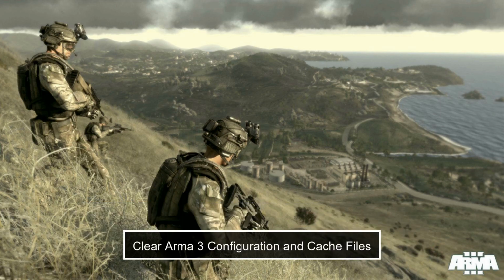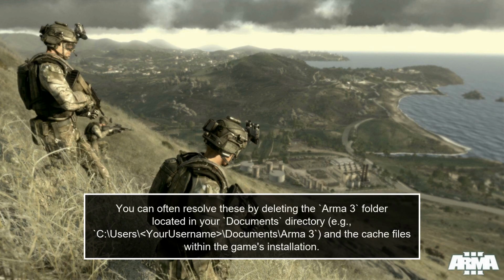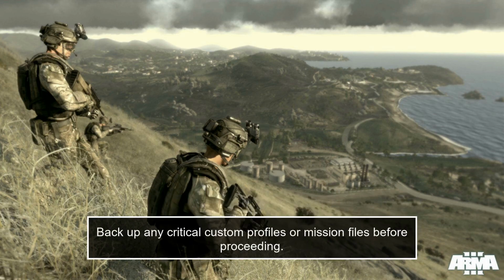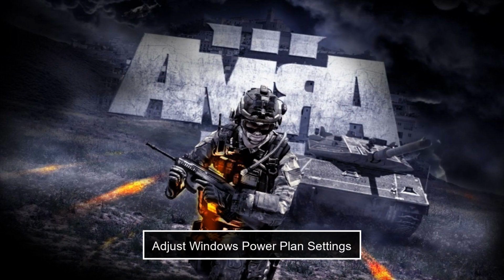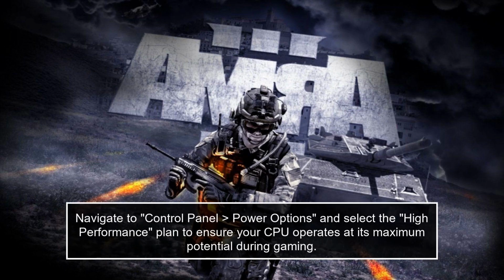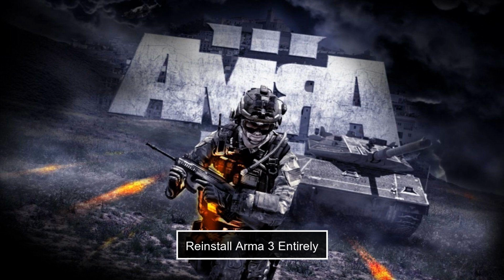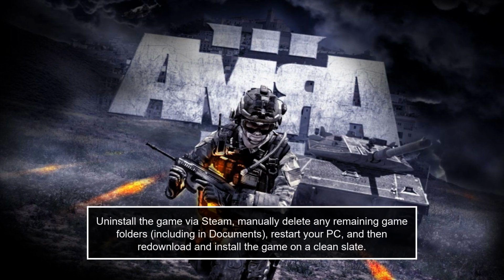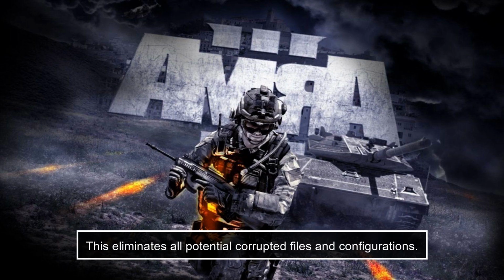How to Fix Arma 3 Crash 0xc0000005 Access Violation Error ✅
This comprehensive Teknobalta guide addresses the critical technical challenge of persistent Arma 3 crashes, specifically targeting the notorious 0xc0000005 Access Violation error which often manifests as 'Arma 3 has stopped working.' This pervasive issue commonly stems from a multitude of underlying system anomalies, including corrupted game files, outdated or incompatible graphics drivers, insufficient administrative privileges, conflicts with third-party software overlays, and even fundamental hardware limitations or misconfigurations. The 0xc0000005 error, an 'Access Violation,' fundamentally indicates that the application attempted to access a protected memory region it was not authorized to use, leading to an immediate program termination.

Our professional methodology begins by systematically diagnosing the most frequent culprits. The initial step involves ensuring the integrity of Arma 3’s game files through Steam, a crucial process that verifies the presence and correctness of all essential game assets. Following this, updating your graphics drivers to their latest stable version, preferably via a clean installation, is paramount, as modern titles like Arma 3 heavily depend on optimized driver performance for stability and rendering. Insufficient administrative rights are another common barrier; running Arma 3 as an administrator can resolve access limitations preventing the game from interacting with critical system resources. Furthermore, disabling in-game overlays and resource-intensive background applications mitigates potential software conflicts that often trigger instability. For a foundational check, verifying your system against Arma 3's demanding hardware requirements is essential. Adjusting in-game graphics settings downwards can alleviate stress on hardware, while maintaining an updated Windows operating system ensures crucial patches and DirectX updates are in place. Advanced troubleshooting encompasses verifying BattleEye integrity, clearing configuration files, checking DirectX/C++ runtimes, performing RAM diagnostics, monitoring temperatures, disabling overclocks, and configuring firewall exclusions. Each step is designed to methodically isolate and rectify the root cause, culminating in a stable and immersive Arma 3 experience. Verification involves testing the game after each significant troubleshooting step to confirm resolution and prevent reintroduction of the issue. By meticulously following these analytical and authoritative solutions, you can effectively diagnose and permanently resolve the underlying anomalies causing Arma 3 to crash.

0:00 - Introduction to Arma 3 Crashes & Error 0xc0000005
1:13 - Verify Game File Integrity Through Steam
1:57 - Update Graphics Drivers to Latest Version
2:41 - Run Arma 3 as Administrator
3:49 - Disable In-Game Overlays and Background Applications
4:34 - Check and Meet System Requirements
5:27 - Adjust In-Game Graphics Settings
6:13 - Update Your Windows Operating System
7:08 - Ensure BattleEye is Properly Installed and Updated
7:51 - Clear Arma 3 Configuration and Cache Files
8:38 - Check DirectX and Visual C++ Redistributables
9:23 - Perform a Memory (RAM) Integrity Check
10:08 - Monitor CPU and GPU Temperatures